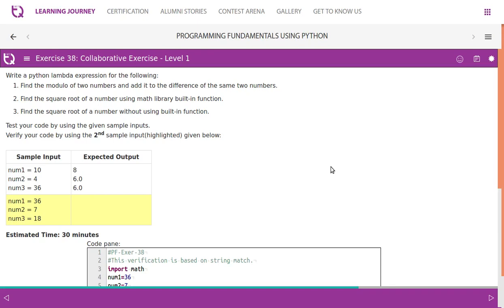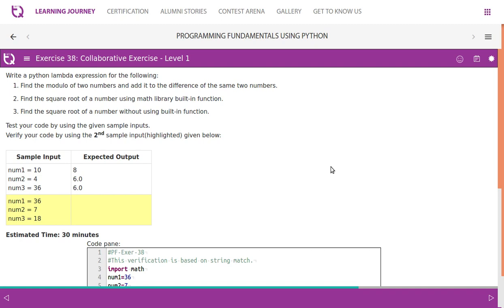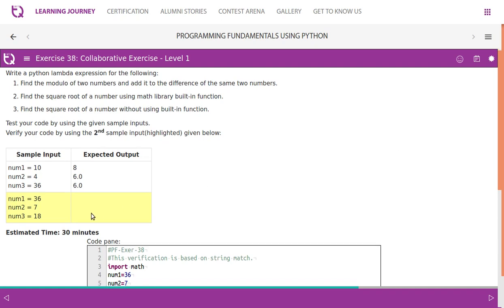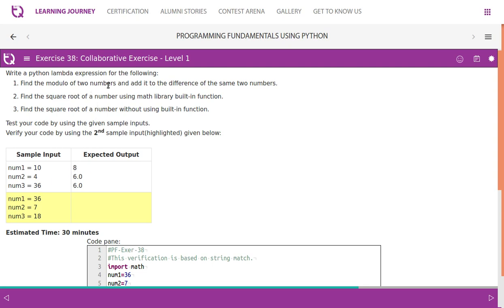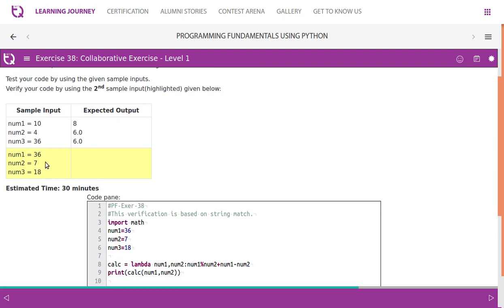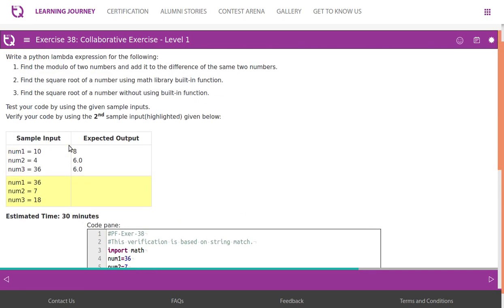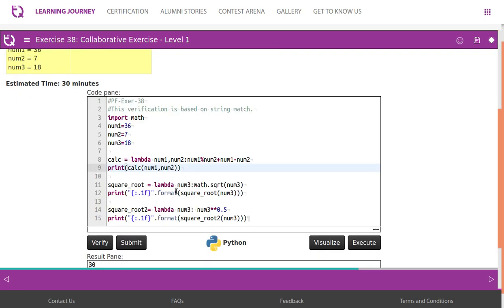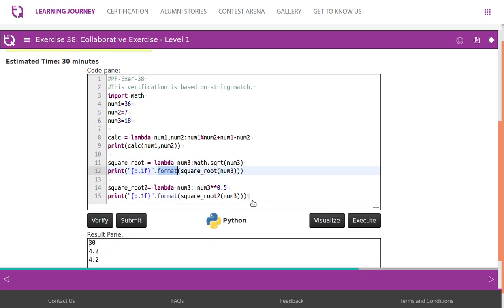InfyTQ PF Day8 Video 5 Lambda Ex 38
infytq programming fundamentals python
infytq exercise answer python

exercise 38 lambda
Here is the correct solution:

import math
num1=36
num2=7
num3=18

calc = lambda num1,num2:num1%num2+num1-num2
print(calc(num1,num2))

square_root = lambda num3:math.sqrt(num3)
print(square_root(num3))

square_root2= lambda num3: num3**0.5
print(square_root2(num3))